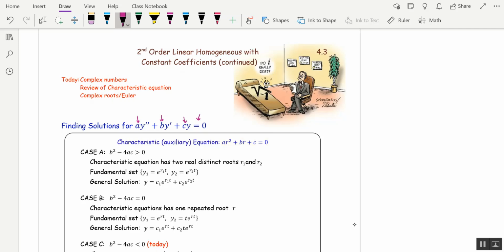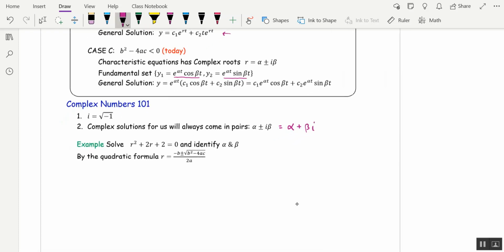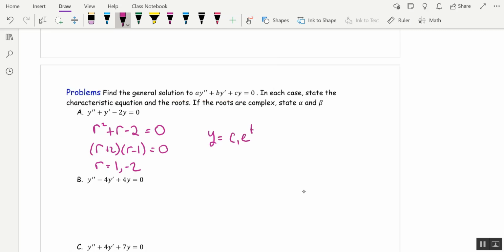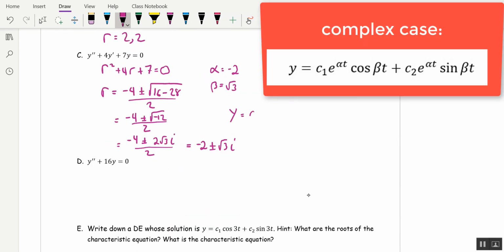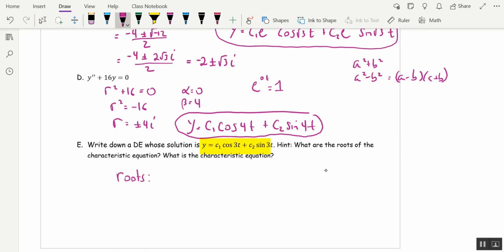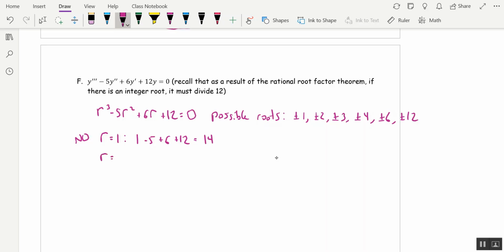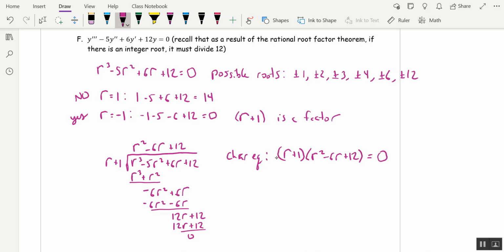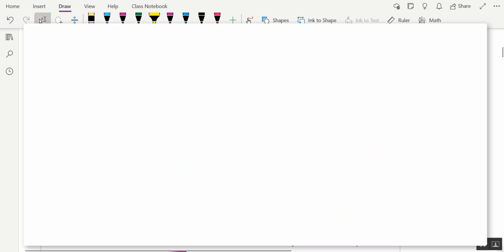Math 2B Section 4.3